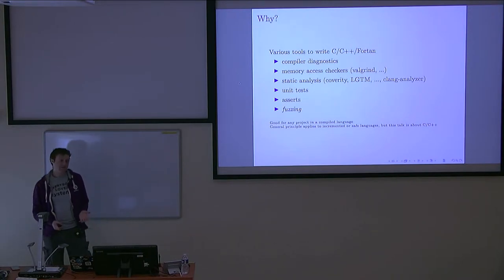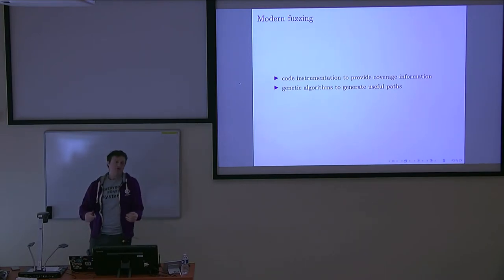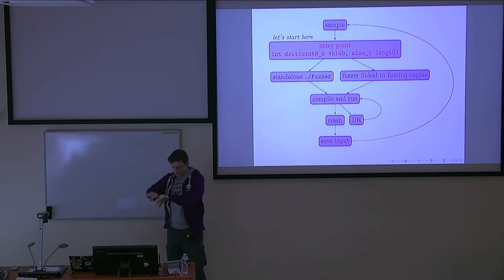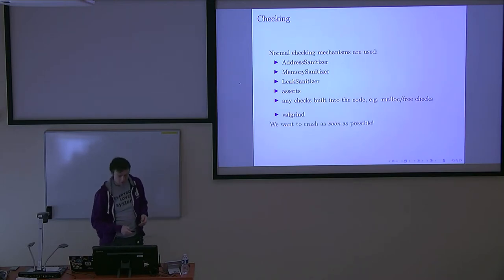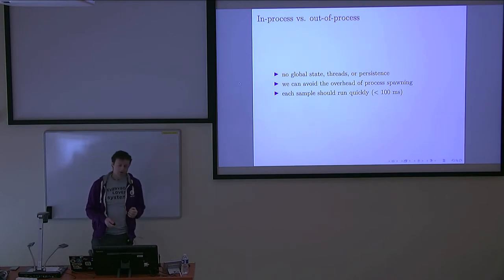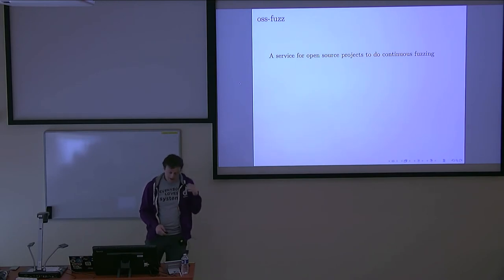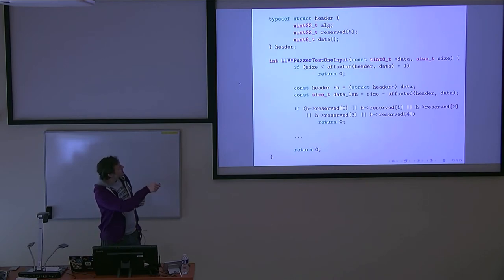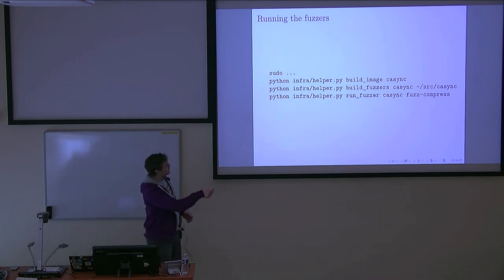How fuzzing helps to find bugs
Presentation name:  How fuzzing helps to find bugs
Speaker: Zbigniew Jędrzejewski-Szmek
Description:  This is based on my experience with fuzzing in systemd and casync using google's oss-fuzz. I'll discuss the general idea, libraries which can be used for fuzzing (afl, libfuzzer) and testing (address sanitizer, valgrind, ...), how to easily add fuzzing to any compiled project, and how to use online fuzzing resources. I think that almost any project can benefit, but this is still relatively unknown and many people don't realize how is it easy to add fuzzing, and how quickly this finds bugs. Fuzzing is yet another tool that is a necessary part of the toolbox.

I expect that attendees will be know how to add fuzzing to their projects after the session even if they knew nothing about the subject beforehand.